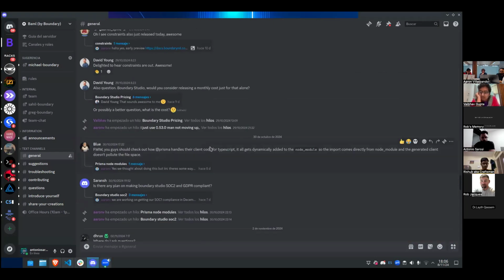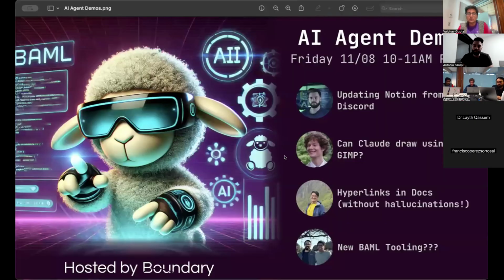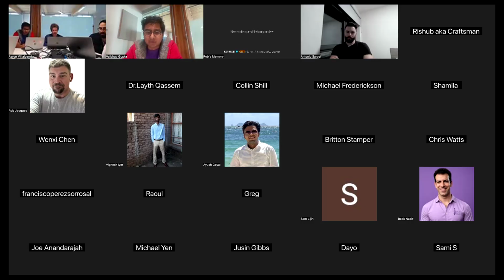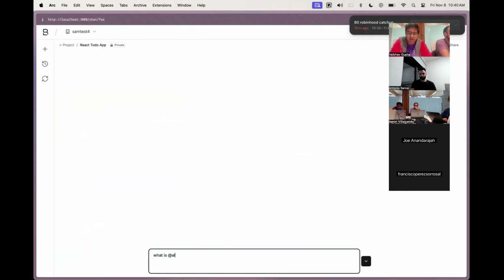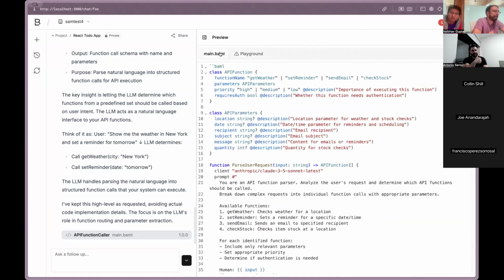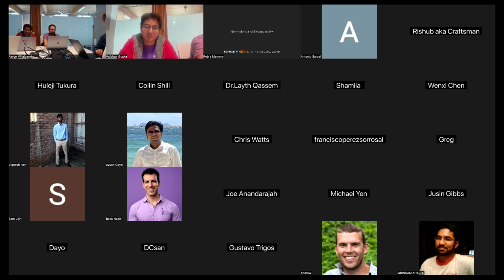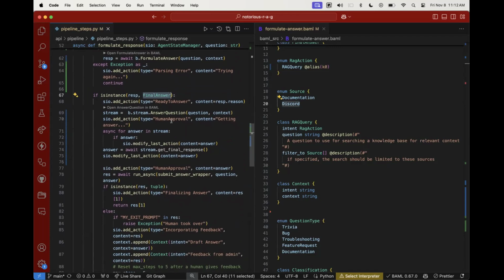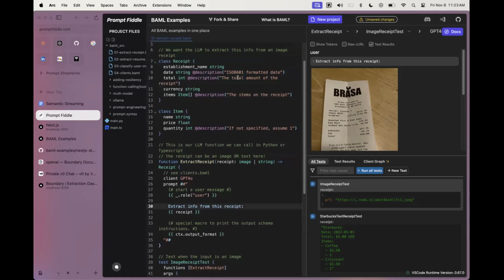BAML Demos - 11-08-2024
BAML Agent Demos and Learnings

​Join us as the Boundary team dives deep into agent building with BAML! This week, our team tackled two main goals: to identify BAML's current pain points and to craft helpful guides for developers.

These repos will be open-sourced in our examples repo

​Agenda:

​00:00 - 05:00 - Kickoff

​05:01 - 15:00 - Antonio: Track Feature and Bug Requests from Discord to Notion
Our team addresses community-driven issues every Friday. Antonio demonstrates an AI agent that keeps track of feature and bug requests in Notion, so we no longer need to rely on Vaibhav and Aaron.

15:01 - 25:00: Sam: Making Docs Not Suck
Discover how Sam built tools that intelligently inject links into documentation, making sure there’s never any hallucinations or broken links!

25:01 - 35:00: Greg: Claude Draws with GIMP
With Claude’s computer vision capabilities, Greg tackles the complex task of getting a model to perform detailed, creative tasks—like drawing.

35:01 - 45:00: Vaibhav and Aaron: New BAML Tooling?!
I promise it'll be worth it!

45:00 - end: Q and A

​Don't miss this chance to learn from our team’s insights on what works, what doesn’t, and where BAML is heading!